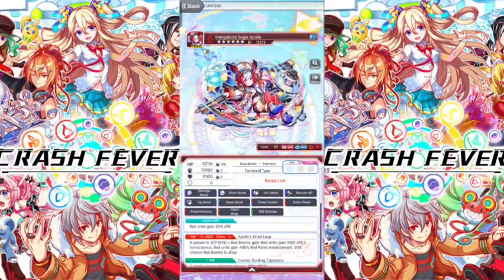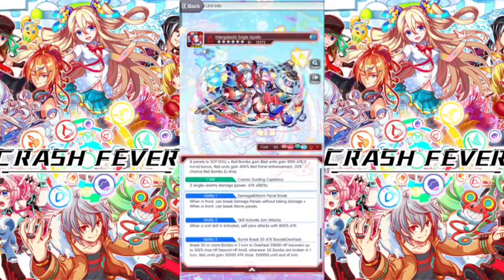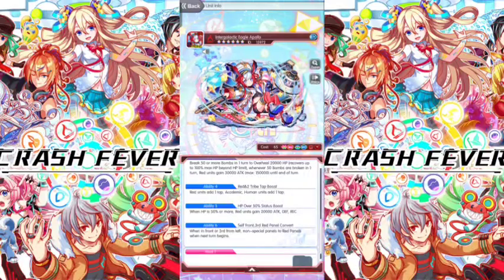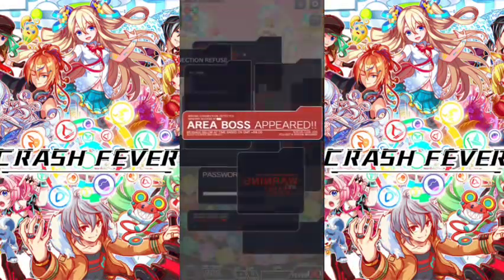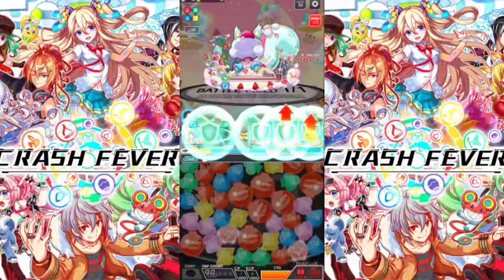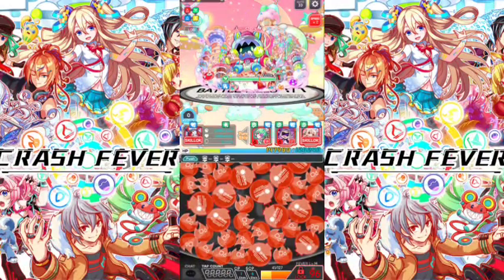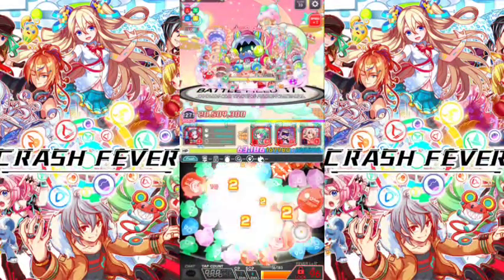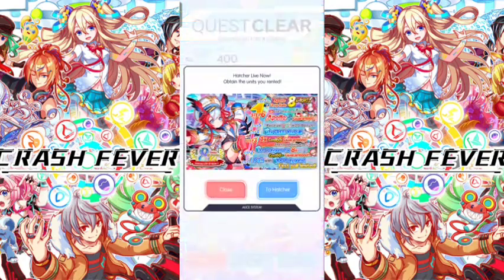SHOWCASE Intergalactic Eagle Apollo CRASH FEVER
Featured unit on 8th Anniversary Step Up Side A
Guaranteed Apollo on multi summons step 6th

-- TIMESTAMPS --
00:00 Intergalactic Eagle Apollo
00:25 Skill & Abilities
01:59 Gameplay